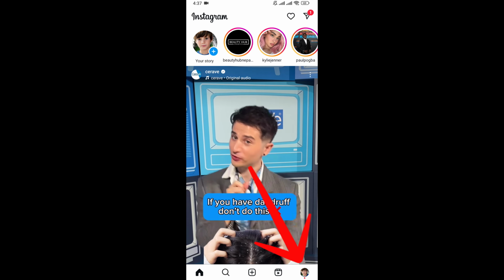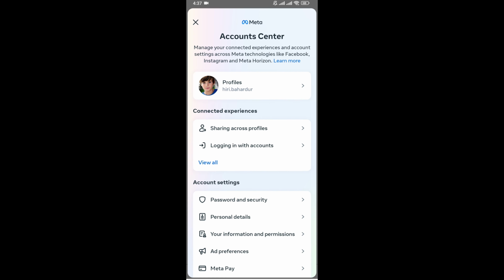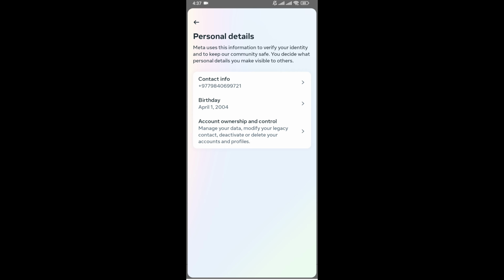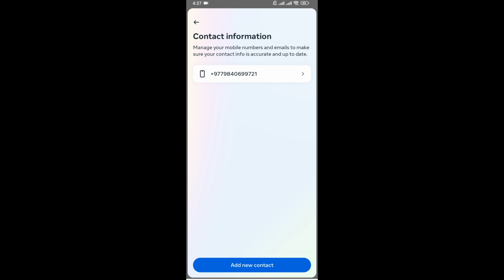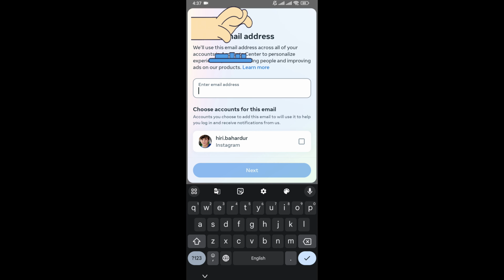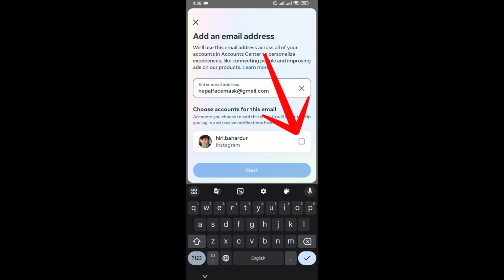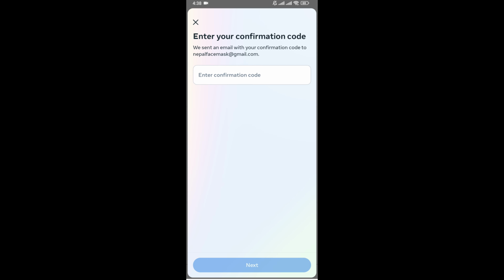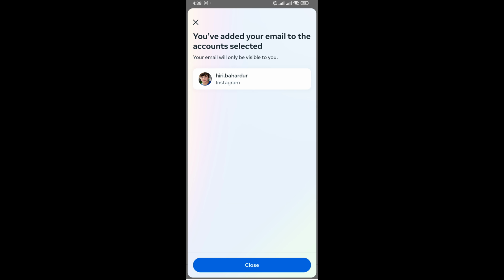How to Change Email in Instagram 2024?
📧 Keeping your email up-to-date is essential for account security and recovery. This easy tutorial will show you how to quickly change your email on Instagram.

💡 **Pro Tips:**
- Use an active and secure email for your account.